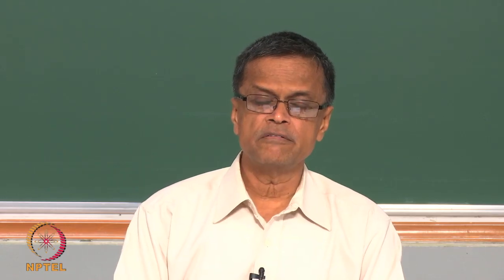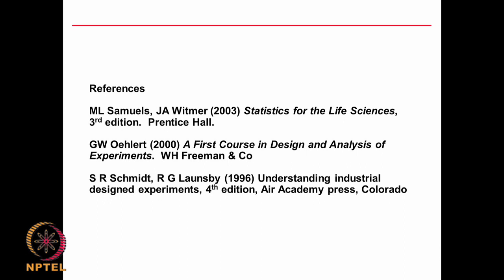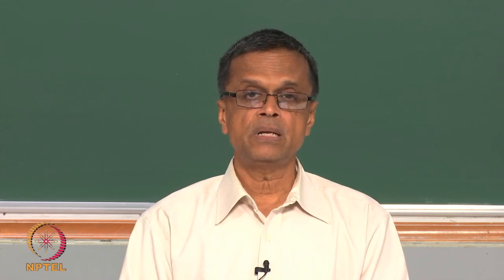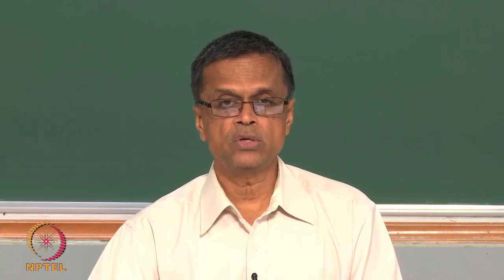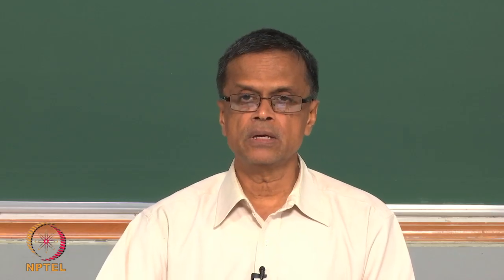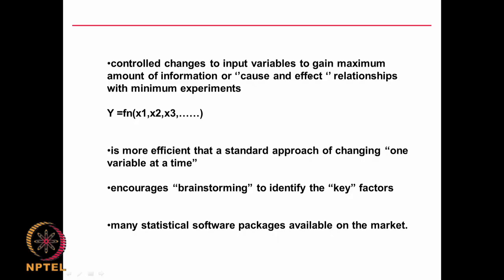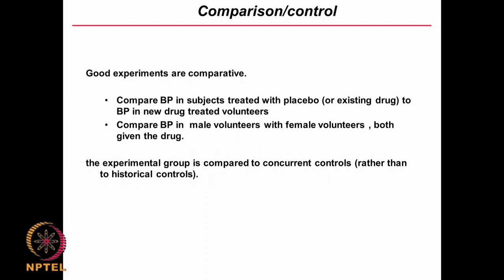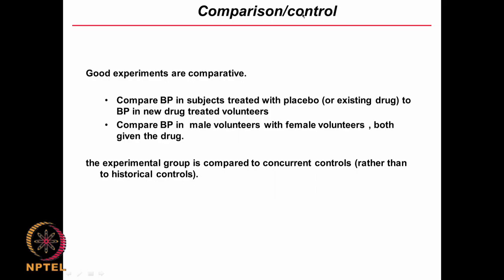Design of experiments (DOE) - Introduction